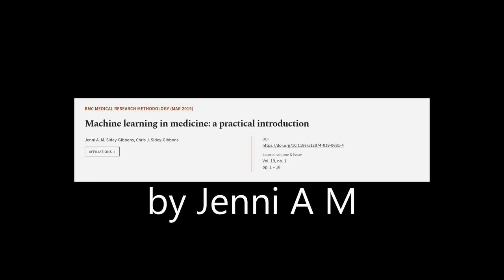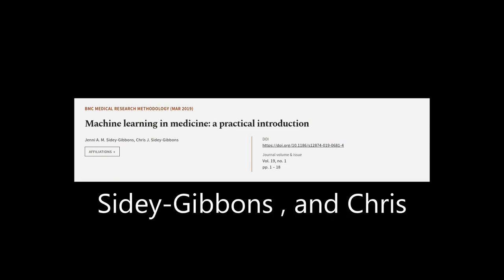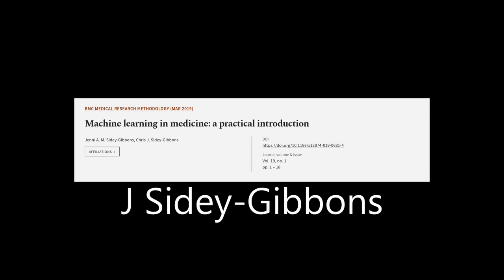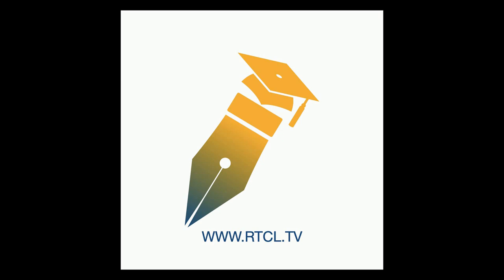Machine learning in medicine: a practical introduction | RTCL.TV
### Keywords ###

### Article Attribution ###
Title: Machine learning in medicine: a practical introduction
Authors: Jenni A. M. Sidey-Gibbons ,and Chris J. Sidey-Gibbons
Publisher: BMC
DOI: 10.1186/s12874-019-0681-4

### Video Timestamps ###
0:00:00 - Summary
0:00:58 - Title
0:01:03 - Tail
0:01:08 - End